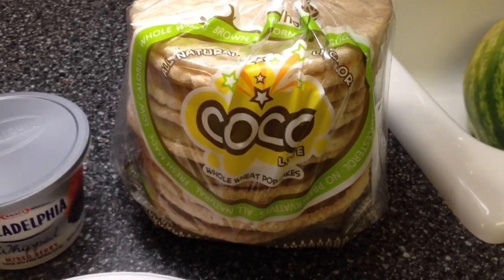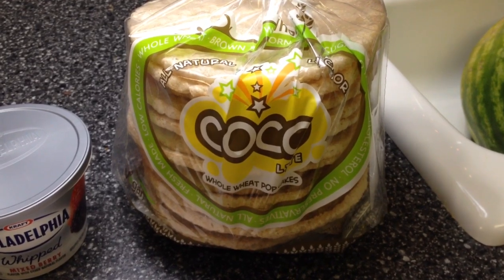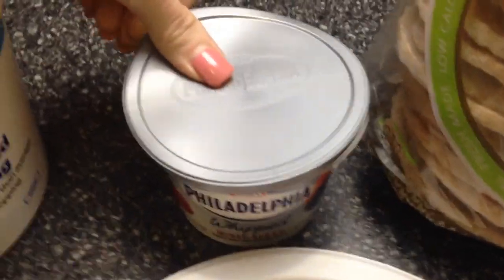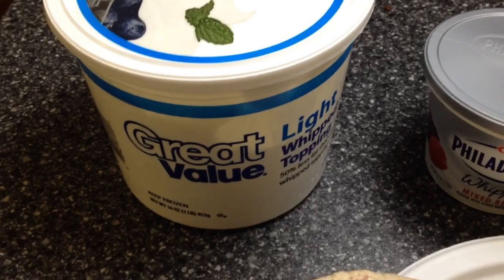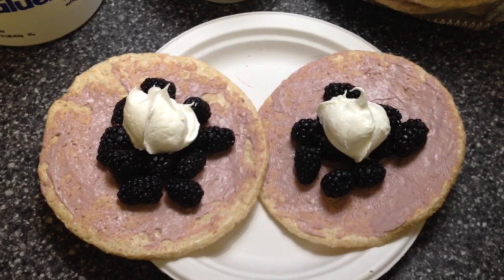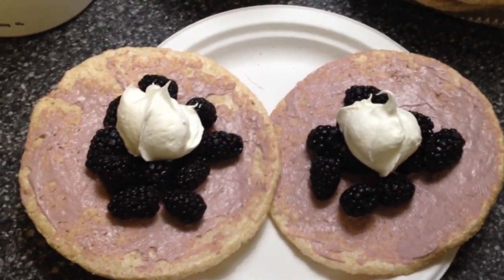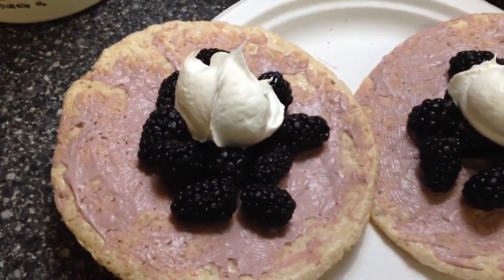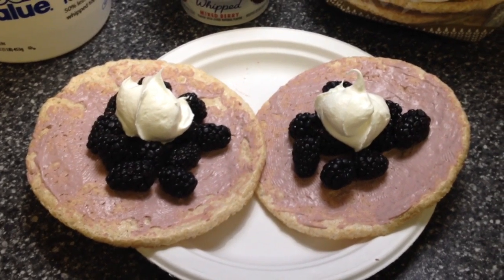Quick & Easy HUGE Snack! Only 3 Weight Watcher Points! (using the COCO Lite puffs!!)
Here is a quick recipe using the COCO Lite Puffs I shared in my Weigh in Update! Only 3 Points with the Cool whip & 2 Points without!!!
Video of where I talk about the Coco Lite Puffs